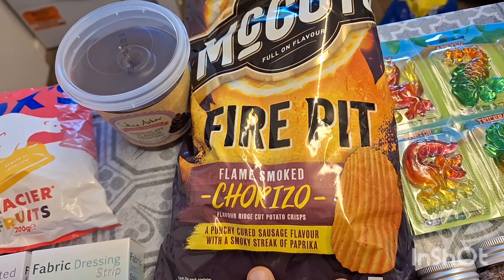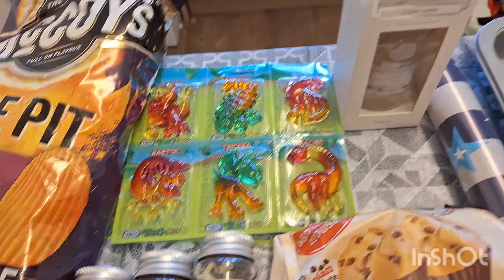home bargains | lidl | asda & aldi haul